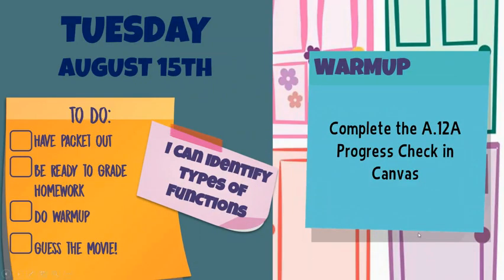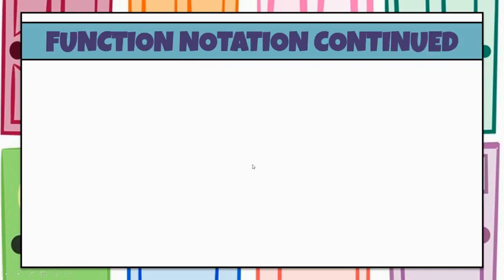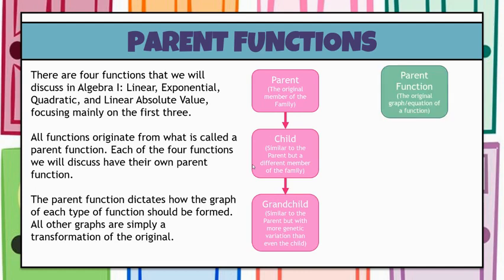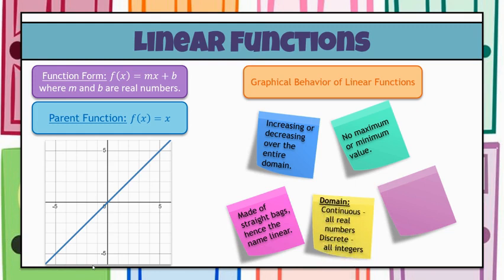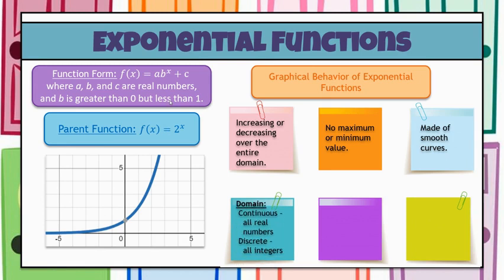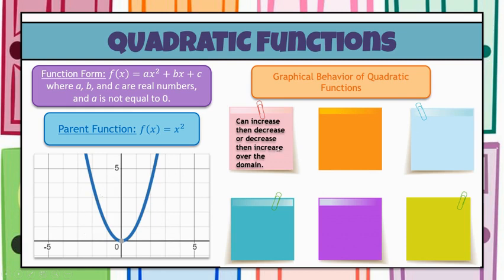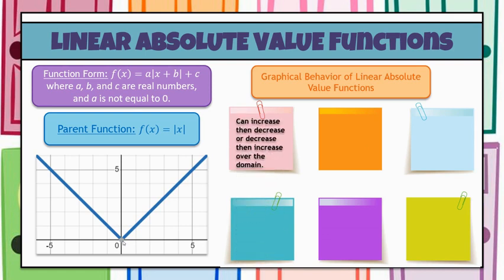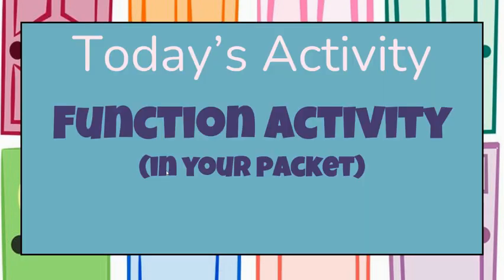Types of Functions